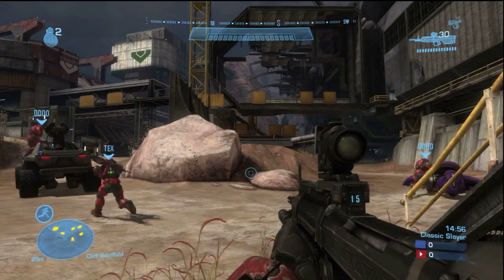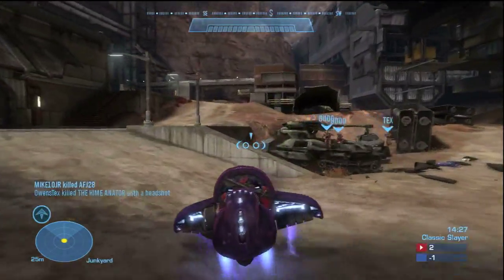Halo Reach Big Team Classic Slayer From Crunch Commentated By Krewl (22 - 8)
Countdown To Black Ops: Episode 9 (42 Days To Go)
I Will Be Posting A Video Everyday Until Black Ops
Having Fun Until Then With Halo Reach talkin bout kinect